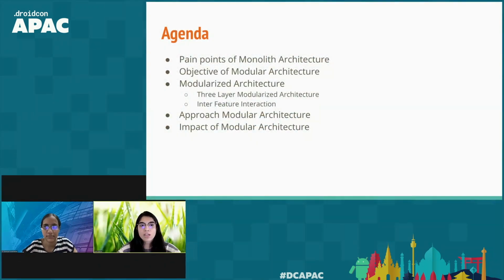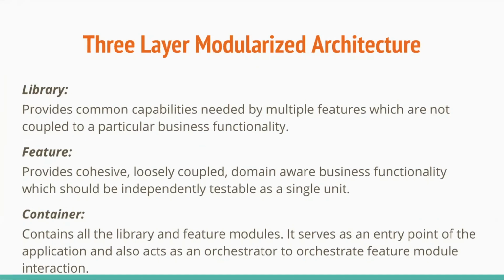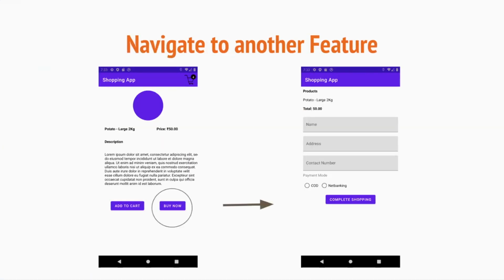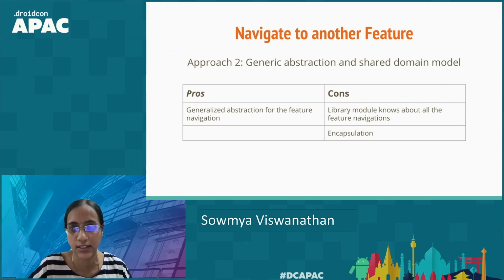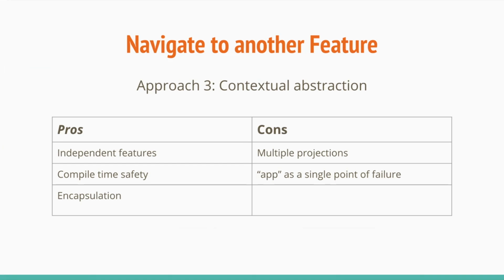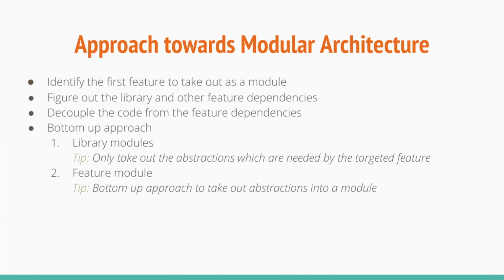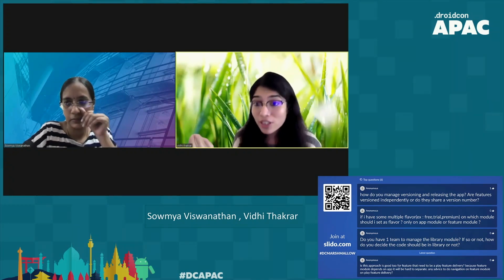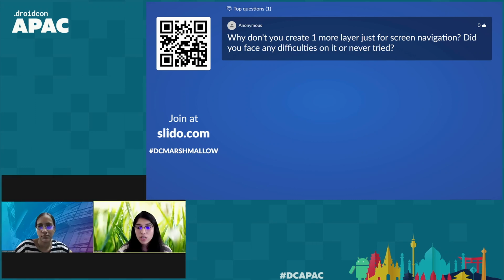Transition to Modular Architecture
Speakers: Vidhi Thakrar, Sowmya Viswanathan

Enterprise Mobile Applications are rapidly growing and providing a large set of features to the users. As mobile application codebase grows bigger, it becomes hard to maintain and scale the application in a conventional single module, generally called the ‘app’. It starts challenging the growth due to various problems such as tight feature coupling, lack of defect isolation, longer feedback loop, slower time to market, scaling the team, etc. Modularizing the application is at rescue to overcome these problems. It is not a naive concept to break the big system into subsystems, it’s been there for backend services since quite some time now in the form of microservices. On top of that, it also helps to leverage dynamic feature delivery.

We have faced the same challenge as highlighted above for a couple of our clients who have rapid growth of application. At a certain point, we were a 75 people distributed team working on 5 features at the same time and wanted to grow more but it was already hard not to step into each other's toes with the existing structure. We started outlining our modularization approach and after finishing it, we have seen tremendous success like a feedback loop time reduced by ~25%, time to develop new features reduced by ~20% and scaling the team size by ~30% etc.
Modular mobile application architecture is nothing new, It was also highlighted in Google IO 2019. However, As a part of this session, we will mainly focus on the transition to modularization and also the internals of it. At a very high level the outline of the session will be:
- Pain points of monolith application
- Objective of modularization
- Modularized architecture
- Different approaches of how features interact with each other with code examples
- How to approach the modularization in a large codebase and where to start?
- Success story of a real world example